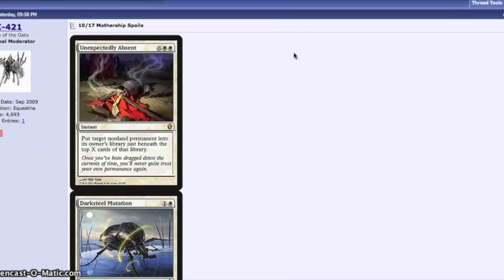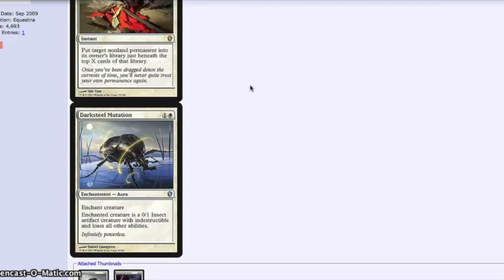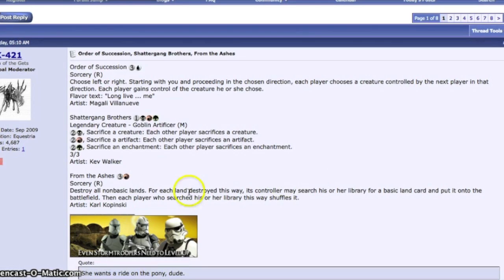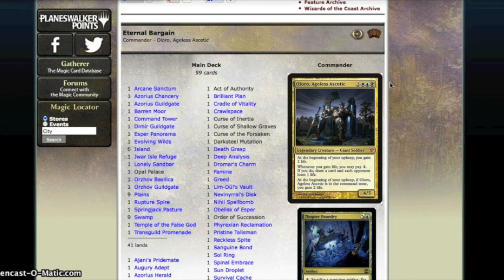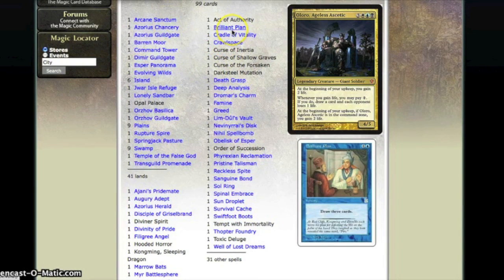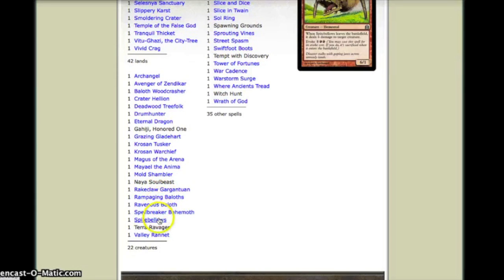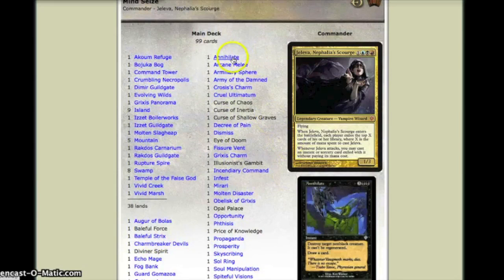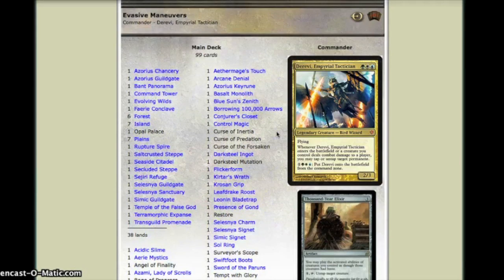MTG Commander 2013 - FULL DECKLISTS SPOILED + Another Legacy Staple!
Holy Camolee, we got the full decklists plus ANOTHER Legacy Staple!